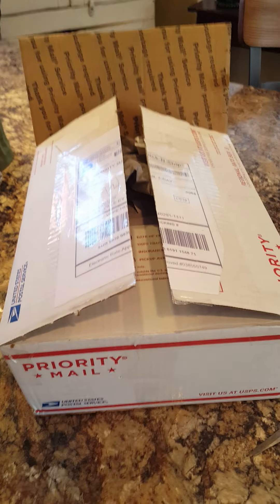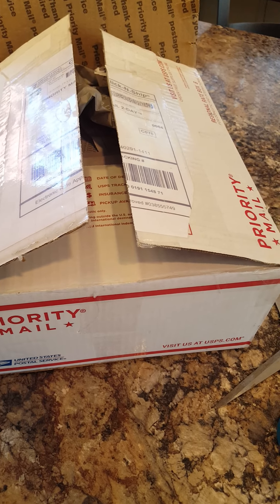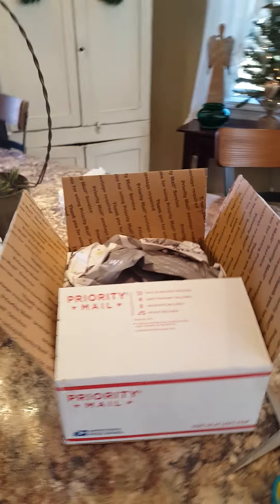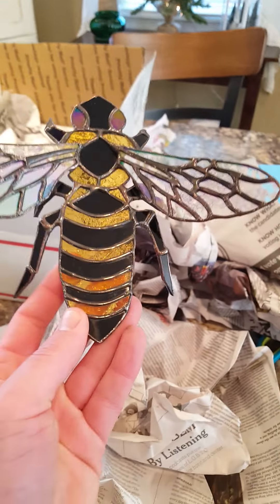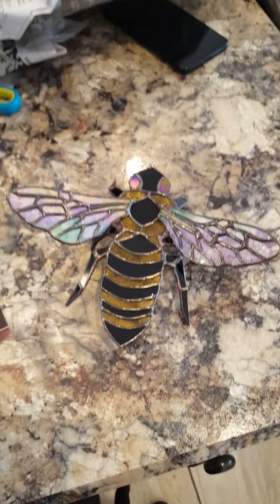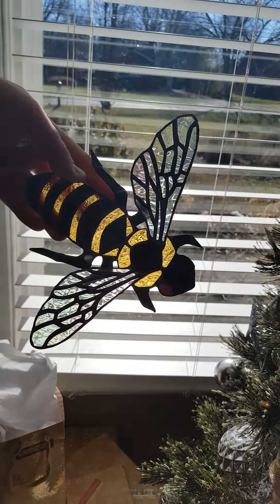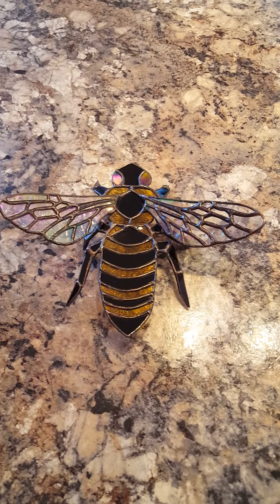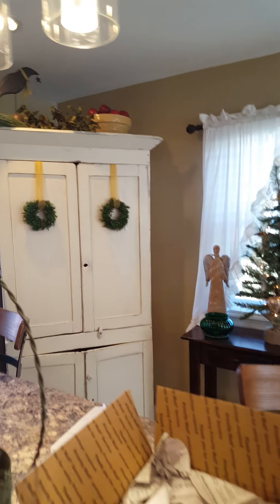Etsy-Fragile Beauty Honey Bee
Hi friends! In this video i share my first purchase on Etsy! I ordered this for my grandma as a Christmas gift. This honey bee sun catcher is gorgeous! I purchased it from Sarah's shop Fragile Beauty on Etsy!